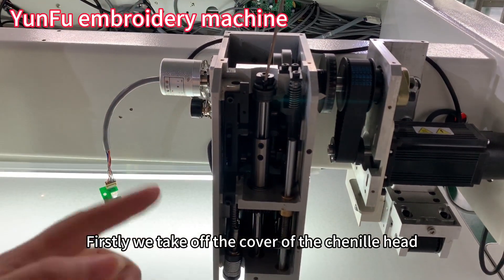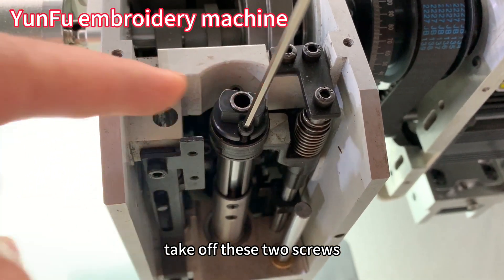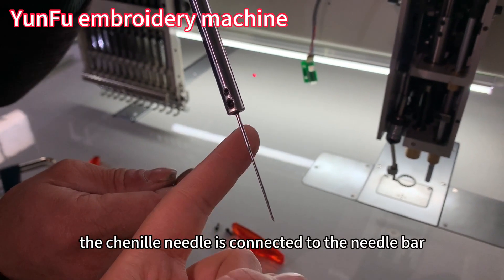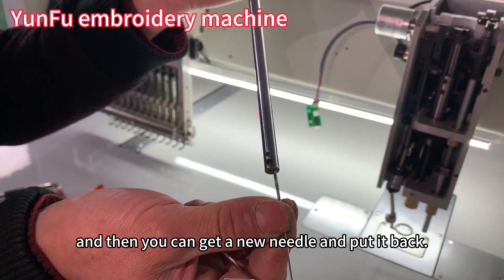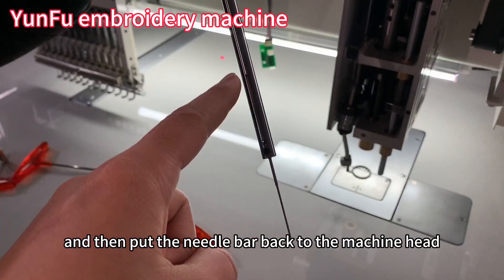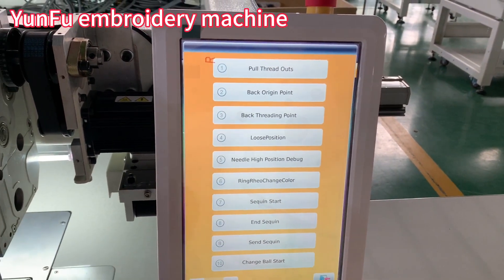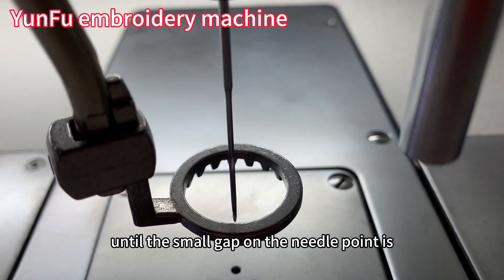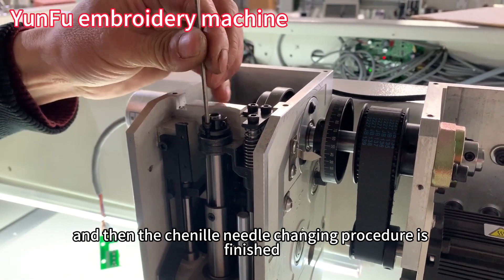How to change chenille embroidery needle?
This video shows how to change the chenille needle.

Follow Sally and know more aboutembroidery world.